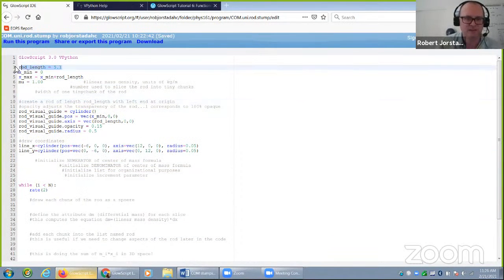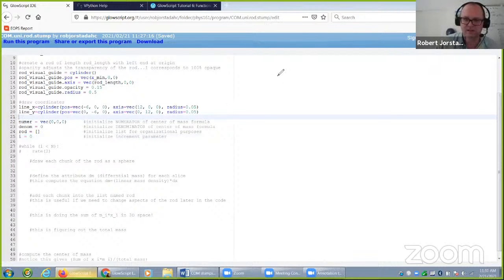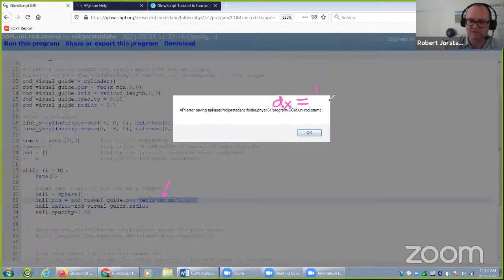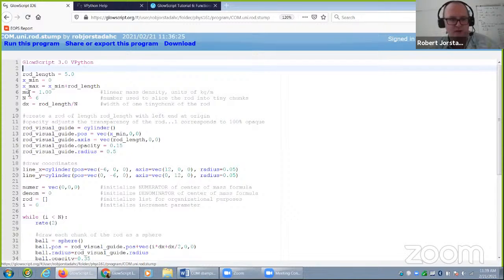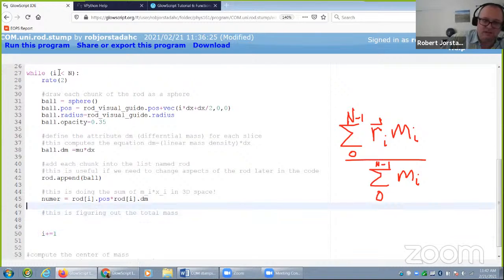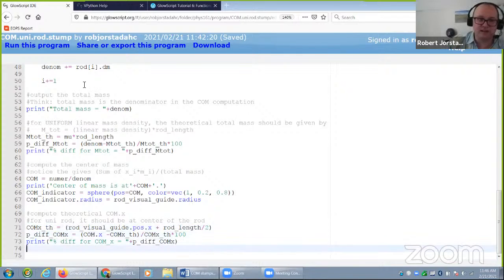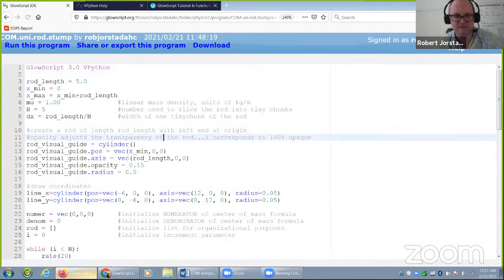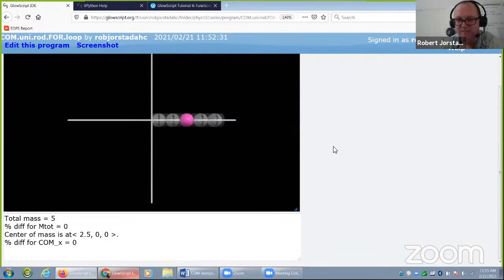Code Center of Mass for Uniform Thin Rod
Starter code
WATCH OUT!  A common error students introduce while cutting & pasting is accidentally forgetting the GlowScript 3.0 VPython header.  Sometimes students accidentally write the header twice.  Both cause errors.

I enlarge the font size at about 6 min 30 sec mark.  No time to re-record.  Apologies the text is initially a bit too small and blurry.

At 23 minute mark I explain how to define a function to compute % differences.
At 26:15 mark I explain one method for using a "for" loop and the "arange" function.